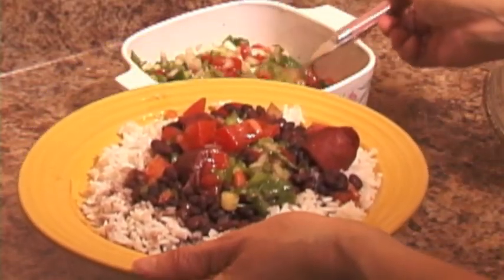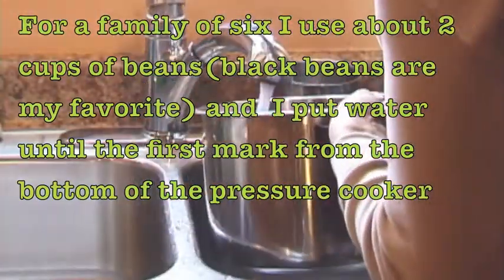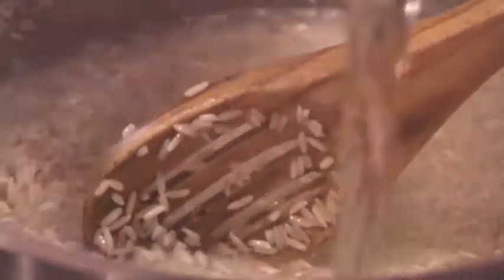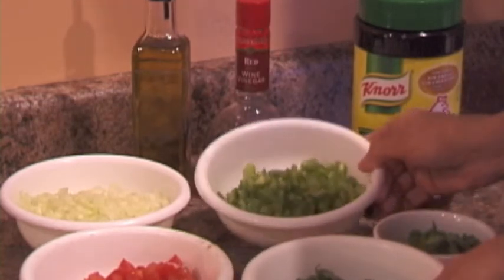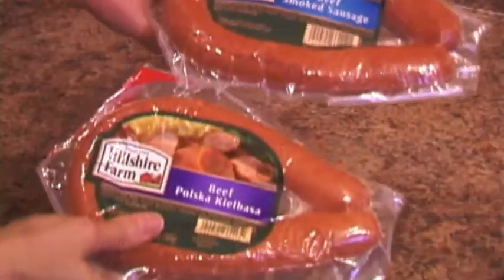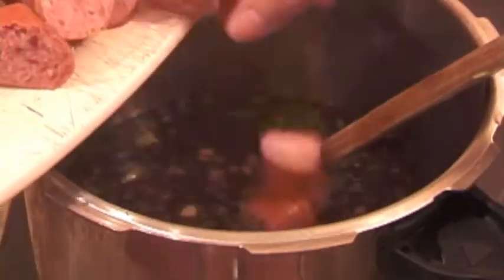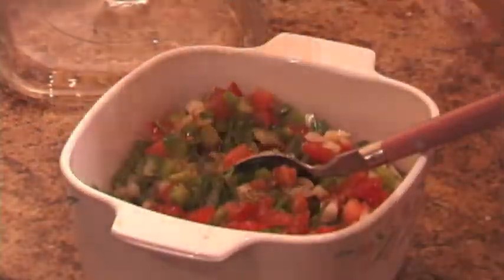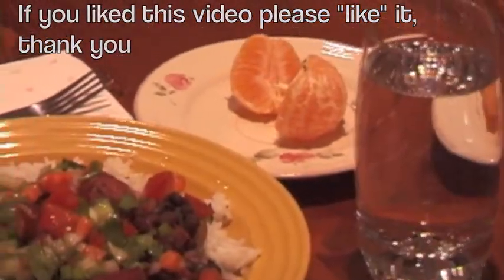Brazilian Rice, Beans and Vinaigrette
This  famous rice and beans, it is almost like the famous Brazilian"feijoada", a traditional meal from Brazil. It is a light version of it, still delicious, healthy and very nutritious. If you have any questions please send me a note below and I get back to you as soon as possible. Thank you.